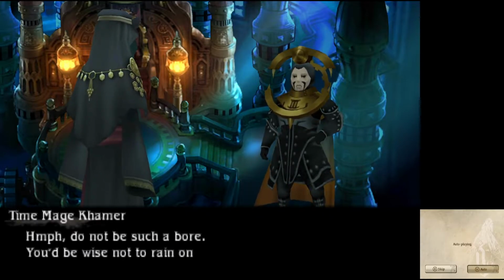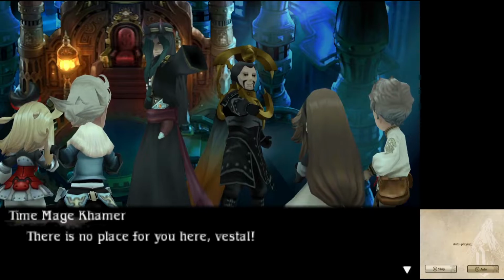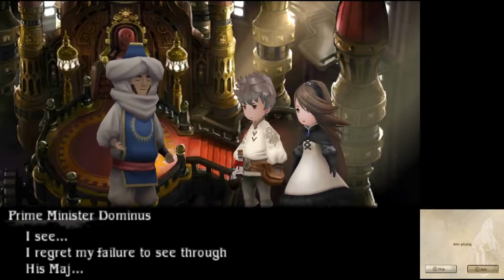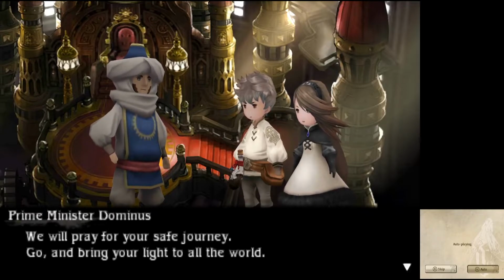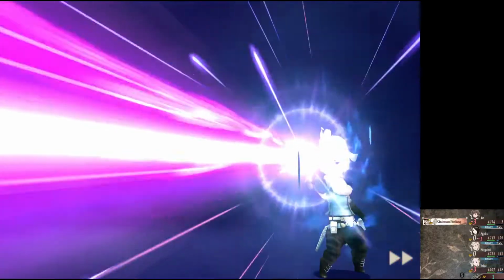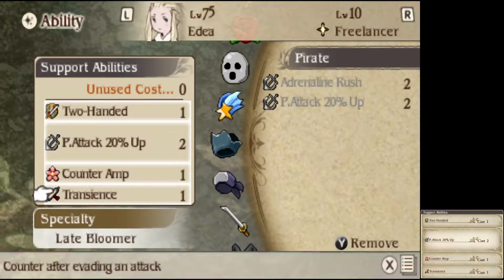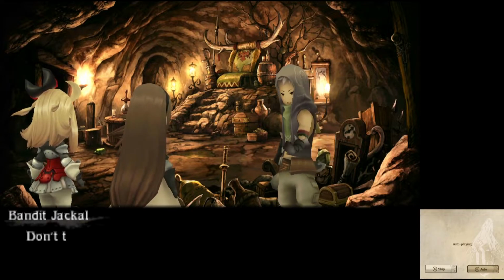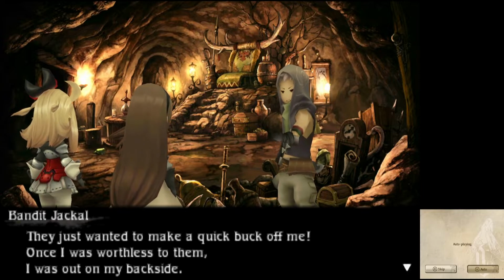Let's Play Bravely Default - Episode 30 - A Fools Errand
Seems like we are fiddling around with things that are not directly helping us.